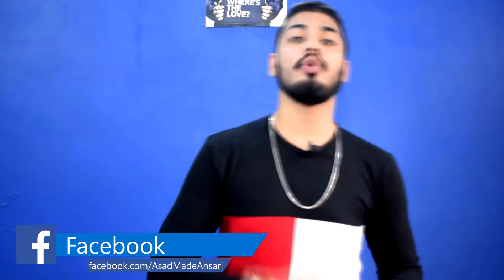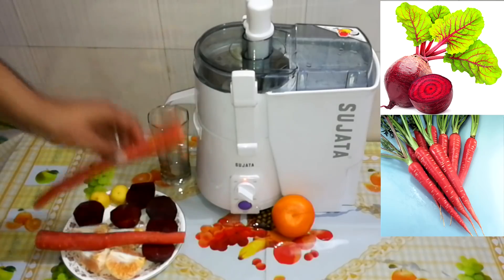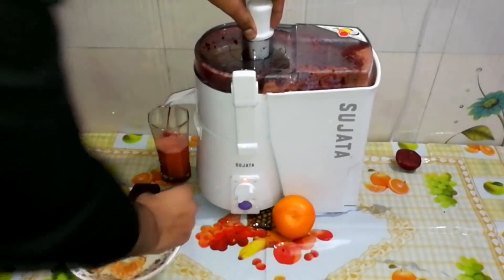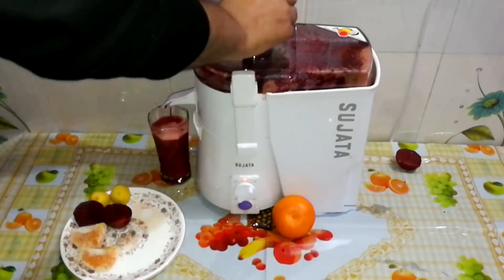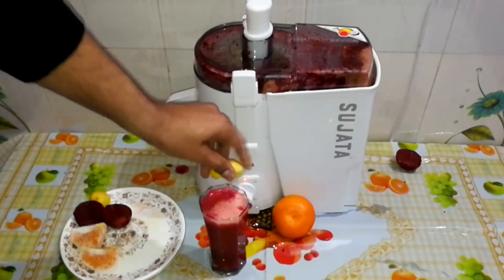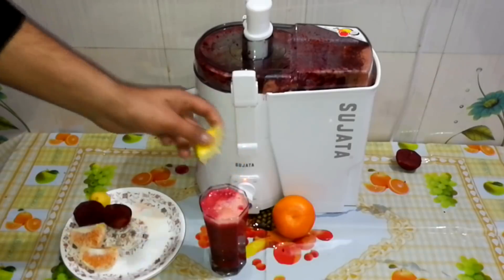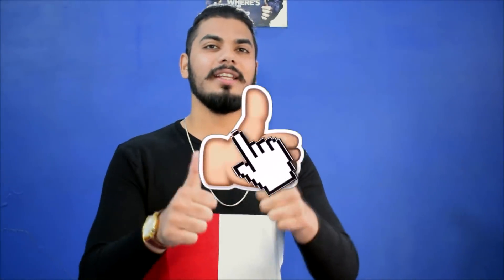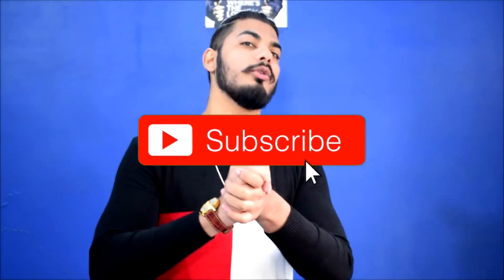Skin Whitening Drink | Get Fair Skin With This Drink | Asad Ansari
In this tutorial we show you how to make a drink to get White & Glowing Skin.

For this drink you need : Beetroot, Carrot & Oranges.

Face Wash I Use
Face Cream I Use

My Equipments :

My Camera
Old Camera

And Please let us know what other videos you'd like for us to make.

LOVE RESPECT PEACE

I live in INDIA, and
I make videos about:

HAIR CARE : Hair care tips, how to and tutorials, helps you to choose the best hairstyle etc.

MEN'S FASHION : Seasonal must haves, Wardrobe essentials, etc.

FITNESS & HEALTH : Men's personal problems & care, What to eat in a day, healthy food ideas etc.

AND

Product Reviews, Clothing Customization, Life Hacks, Engineering Stuff Etc.

Follow me on all social media to keep up with my Daily Rolls ;)

Song by : (FREE) Drake Type Beat 'RISK' _ Rap-Trap Contest Beat Instrumental